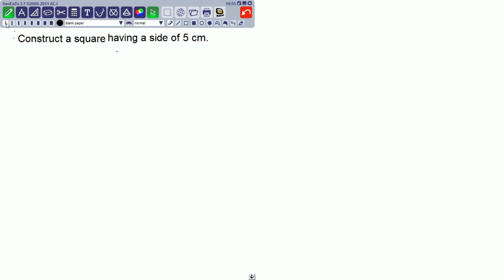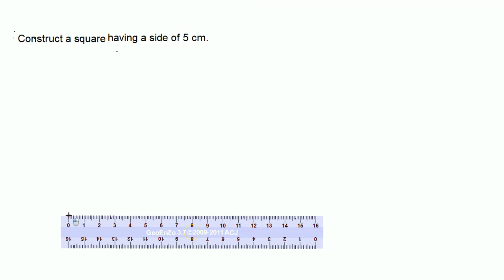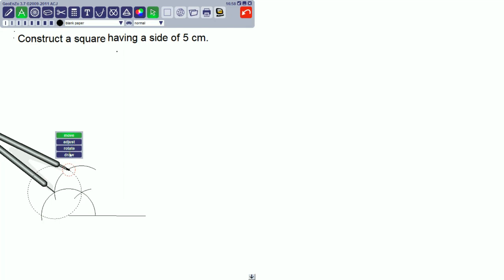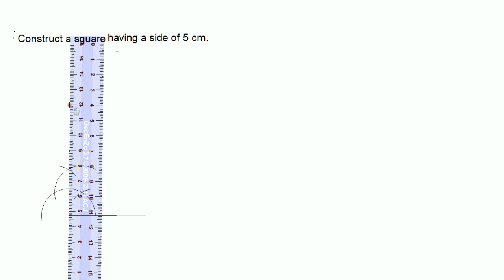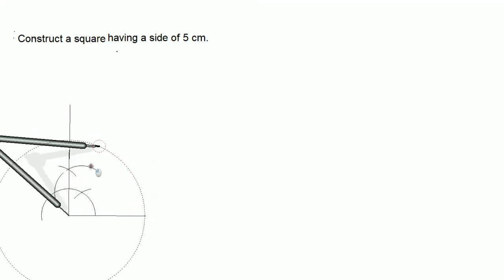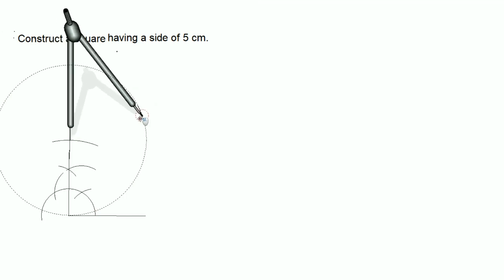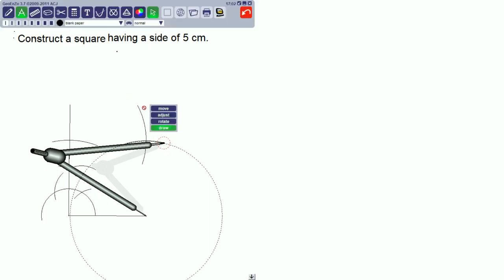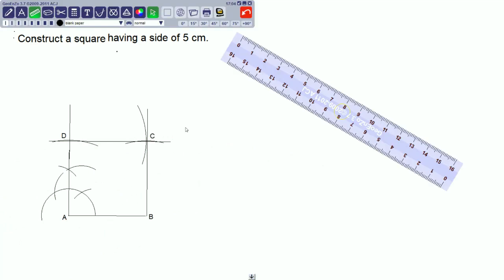Construction|| Square|| Geometry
How to construct a square with compass.